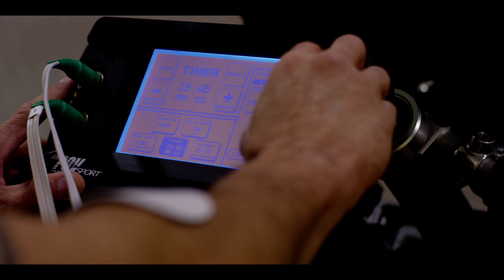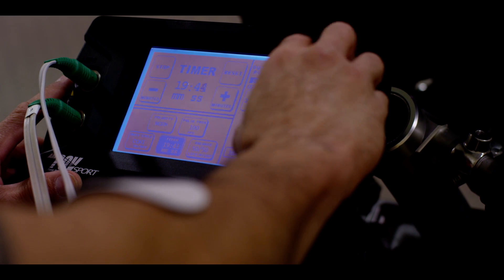Evo Ultrafit - How The POV Works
Evo Ultrafit Iso Rider client James Romero and Evo Ultra President Jay Schroeder discuss on how the POV modaility stimulates the body on a neurological level, allowing efficiency to occur at an accelerated rate. The POV modality sends the brain information through the nervous system. This information is the similar to the information sent when an individual is lifting a dumbbell, bench press, and other physical exercises. The difference is that the POV is able to send the information in the same way every time. Not only that, but the POV can send this information at 245 times per second. Meaning that the individual is having to process a higher information load, allowing the body to now need to process all of this information and still complete the required movement. The process of this is what leads to neurological efficiency at such a high rate, the body is made to respond appropriately under this great amount of stress. When this stress is not present the body is still able to respond to any movement needing to be done, but can now do so with a higher level of efficiency.